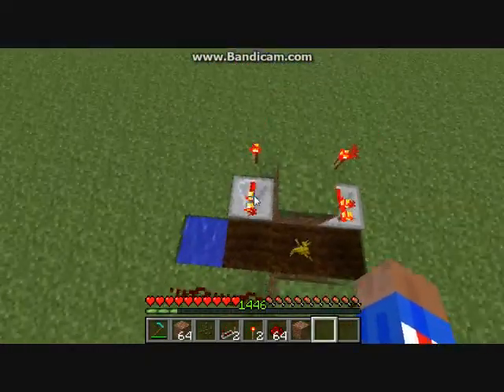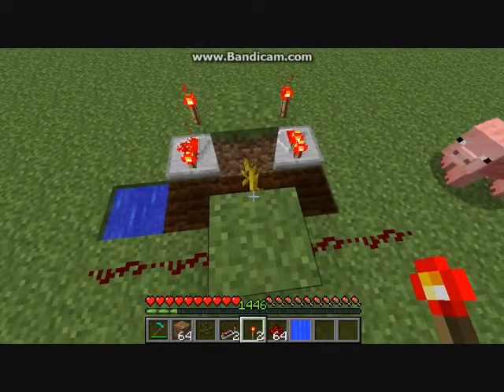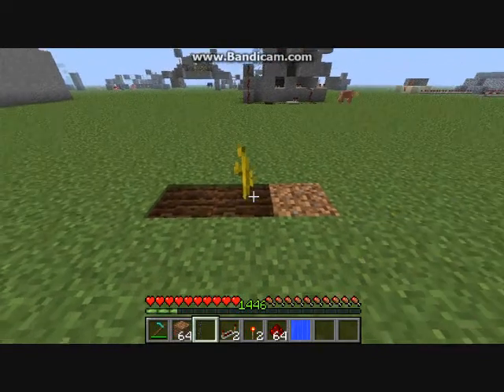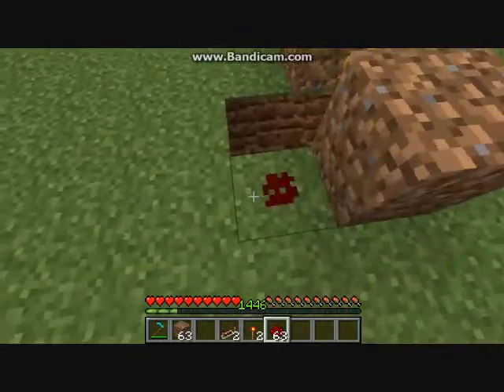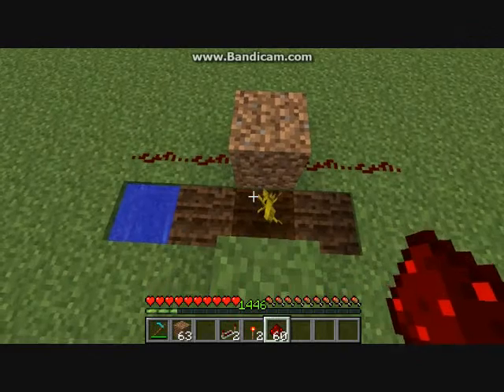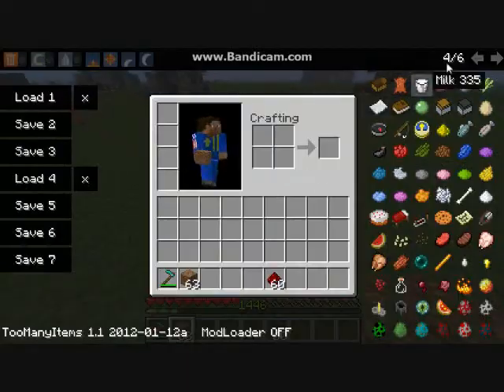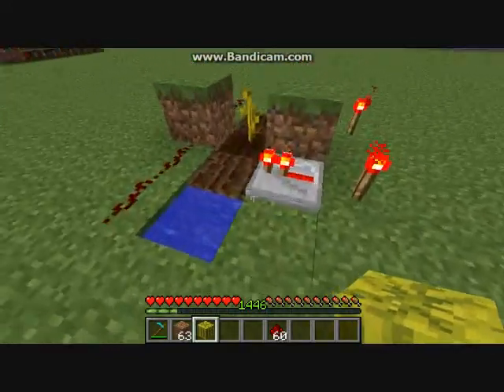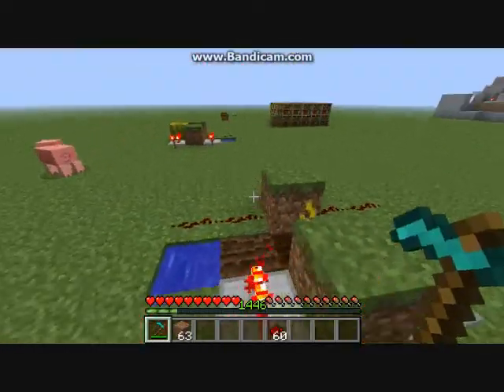Minecraft: Melon/Pumkin randomizer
Welcome back guys this is a melon/pumpkin randomizer i came up with. its small and more compact than that block randomizer that pushes that one block around. I'm gonna be using that outro for most of my videos now.